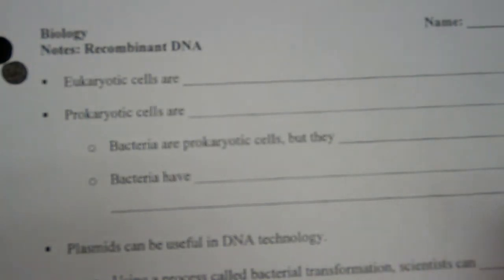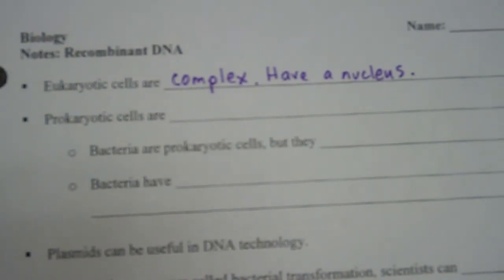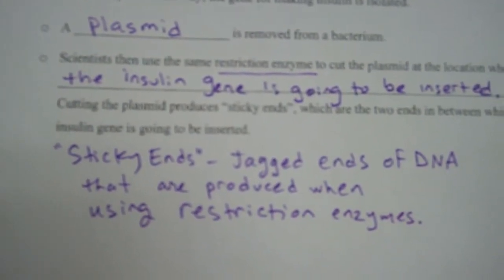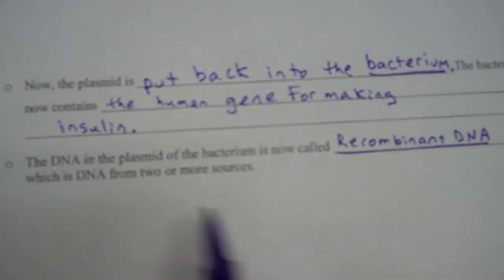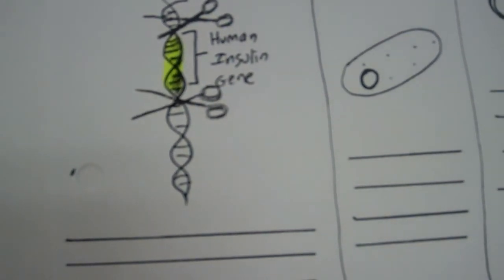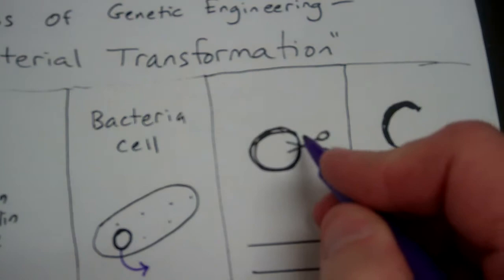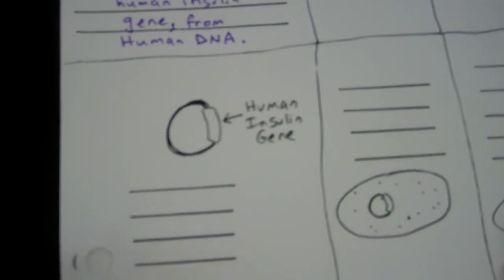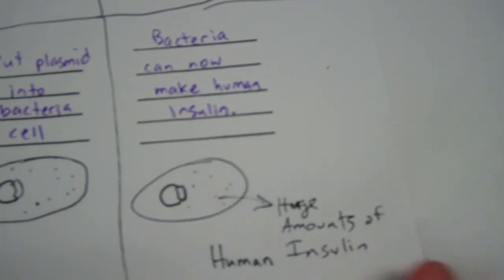Recombinant DNA Make-Up Class Notes for Ms.Godwin's Biology Class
Class notes on the basics of recombinant DNA